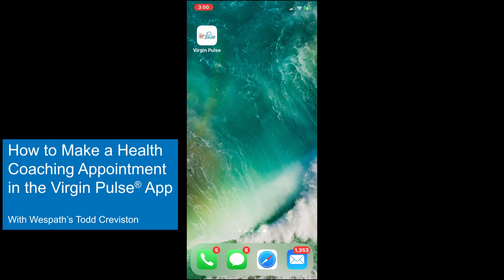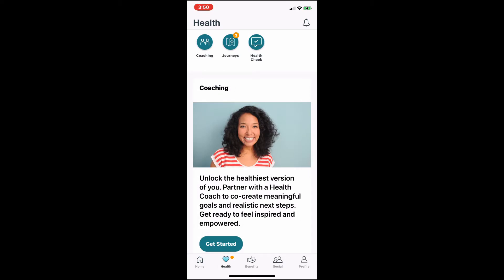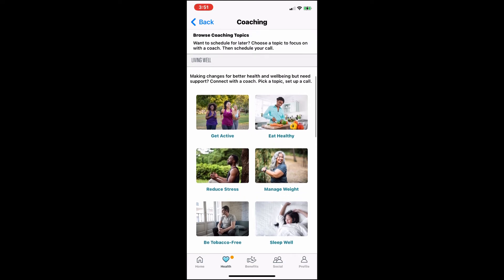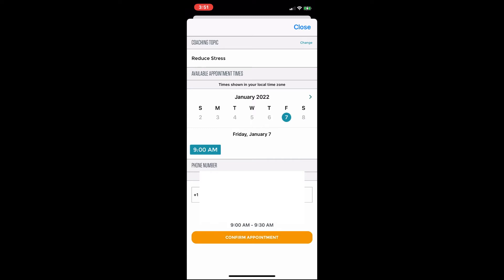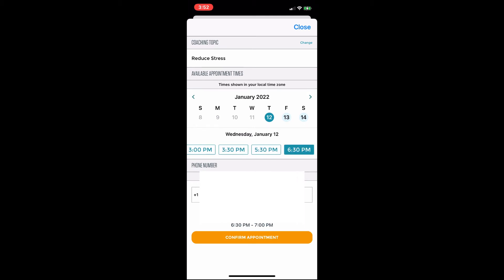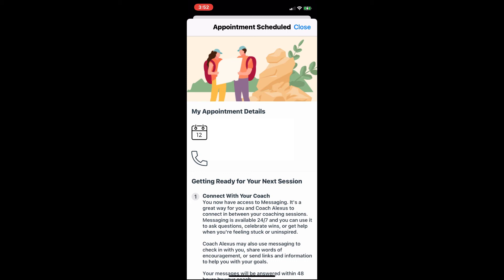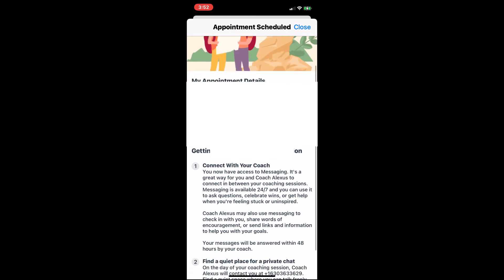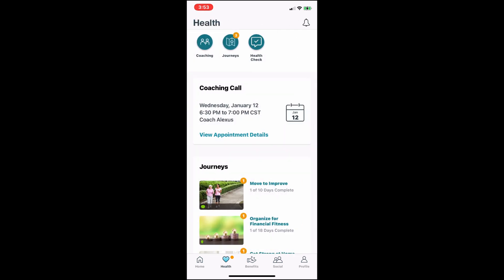Make a Health Coaching Appointment in the Virgin Pulse® App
Please Note: As of January 2023, the Virgin Pulse app and website have an updated look, but all steps remain the same.

Wespath Benefits and Investments; Virgin Pulse® App; Todd Crevistion; Posted January 18, 2022